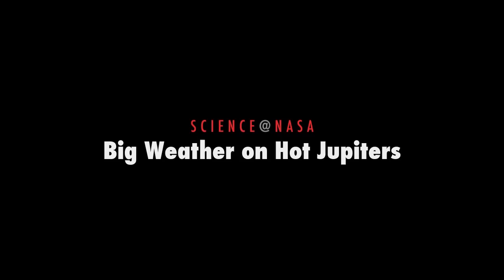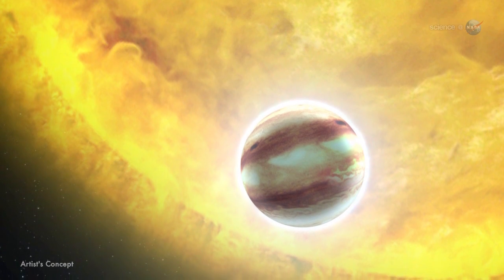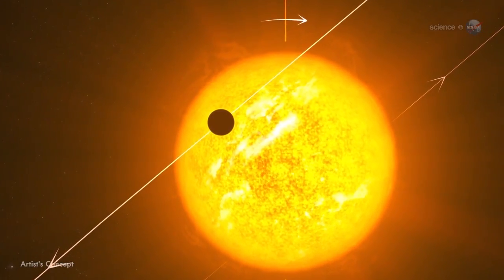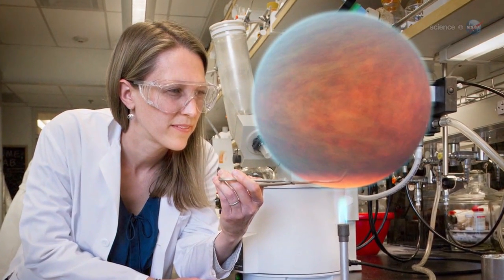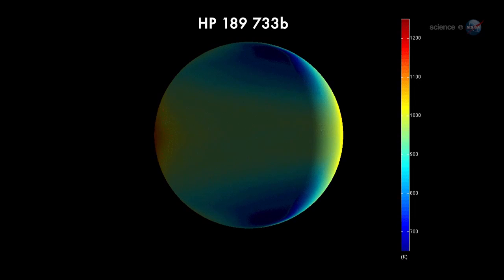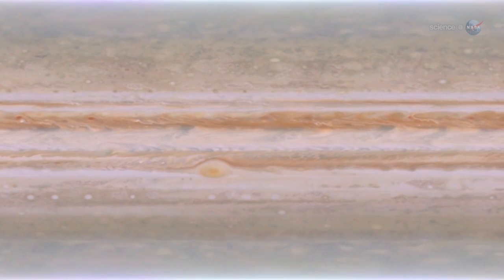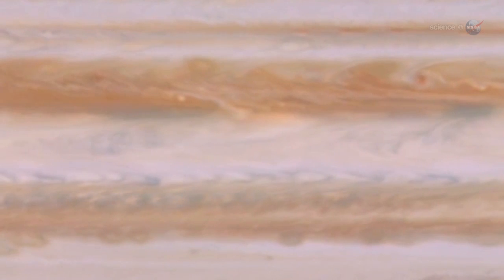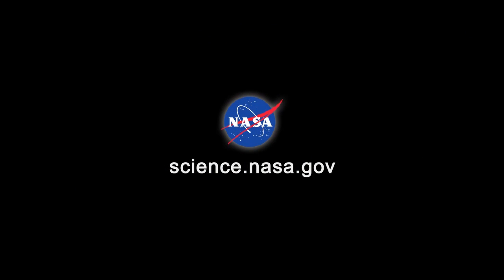ScienceCasts: Big Weather on Hot Jupiters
Astronomers using NASA's Spitzer Space Telescope are making weather maps of an exotic class of exoplanets called "hot Jupiters." What they're finding is wilder than anything we experience here in our own solar system.